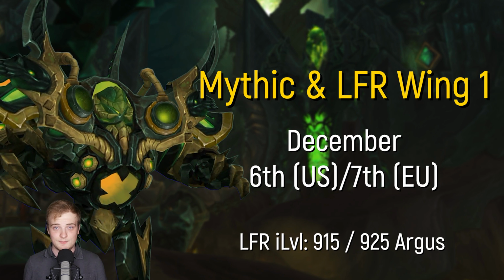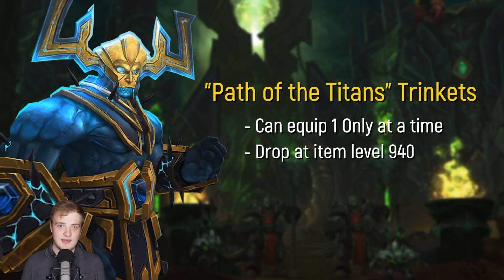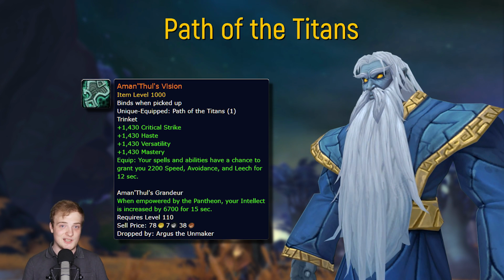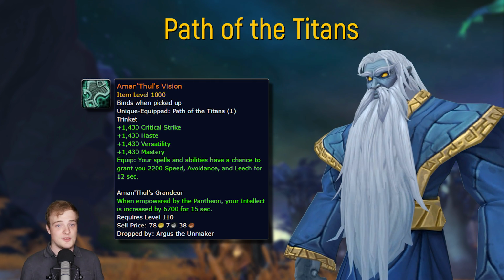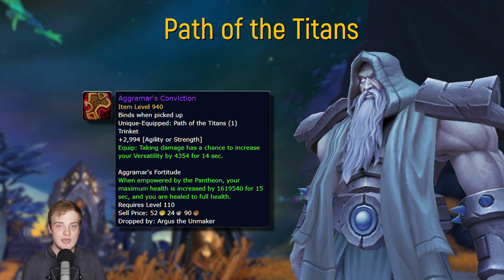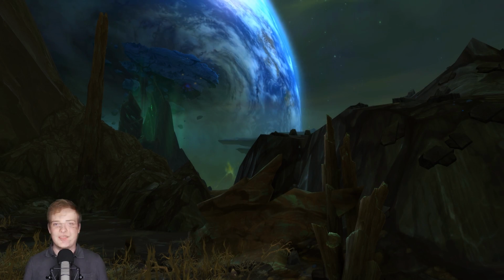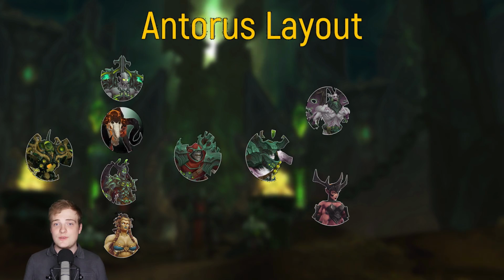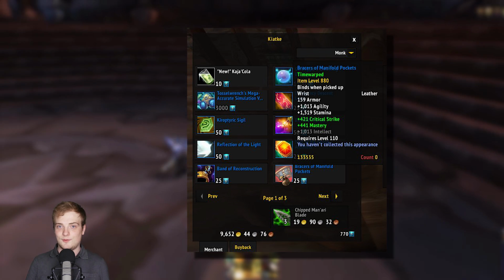Legion Patch 7.3.2 Gearing Guide: Antorus Edition - iLvl 970 & Beyond!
A quick update to my Patch 7.3 gearing guide that covers the new Path of the Titans trinket & a general overview of the Antorus raid. GL in tier 21!
The pre raid steps from my original 7.3 guide mostly stand, with the addition of Antorus LFR

- MMO-Champion.com
- WoWHead.com